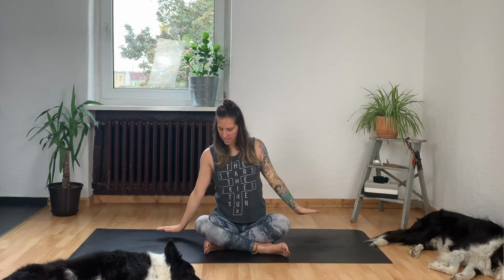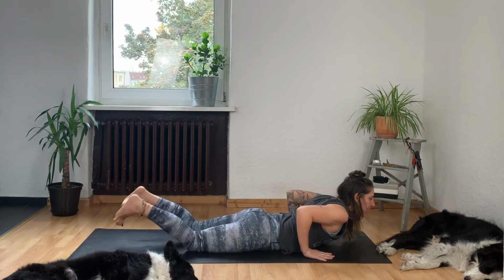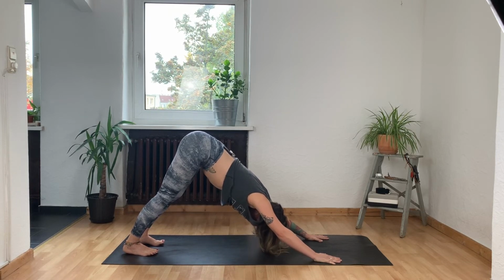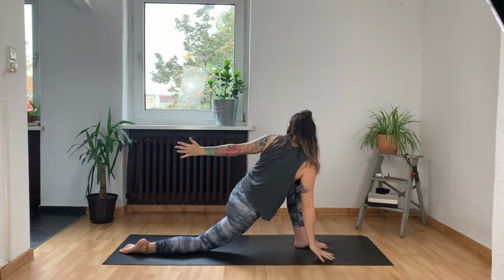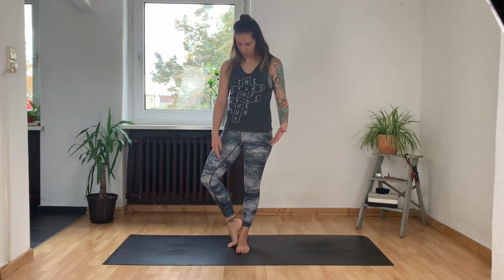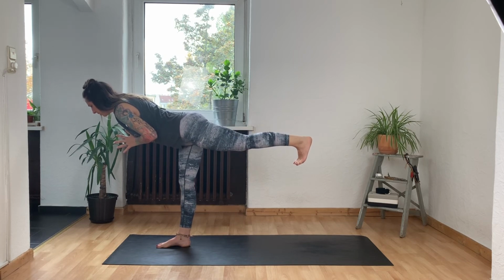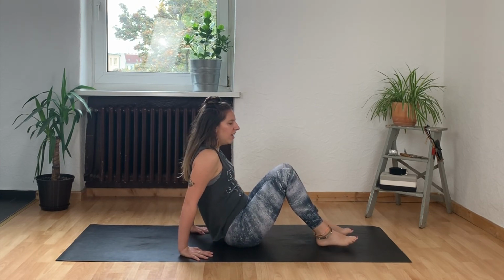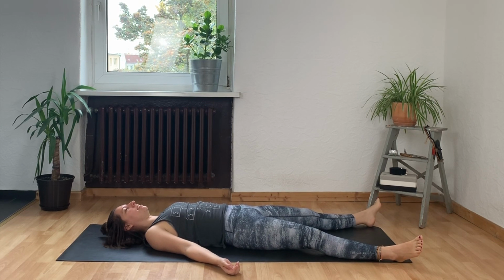*FULL LENGTH CLASS* | Full Body Workout | REAL YOGA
Full body - Full class.
An hour to tend to yourself. To connect to your breath.
To move. And to be still.

To stretch and strengthen throughout the whole body.

What a treat.

Gift yourself this time. You deserve it.

Keepin' it Real,
Hanna

PS. Let me know how this practice goes for you in the comments below!

In participating in this class, you recognise that yoga may require some physical exertion, which may be strenuous and may cause physical injury and are fully aware of the risks and/or hazards involved. You understand that it is your responsibility to consult with a physician prior to and regarding your participation in the yoga class, and certify that you are physically fit and have no medical condition, which would prevent your full participation in the yoga session.
By engaging in this video, you agree to assume full responsibility for any risks, injuries or damages, known or unknown, which might incur as a result of participating in any yoga program from REAL YOGA.